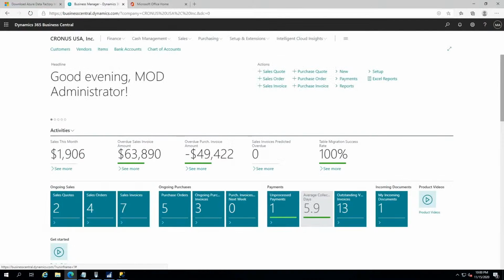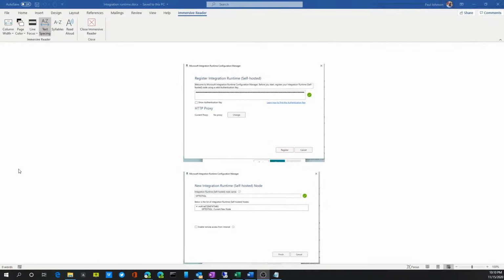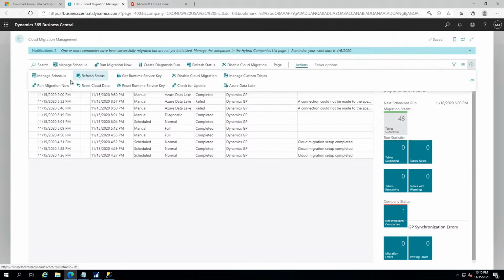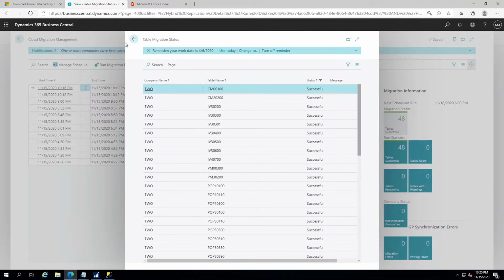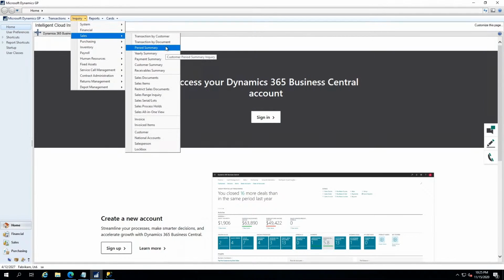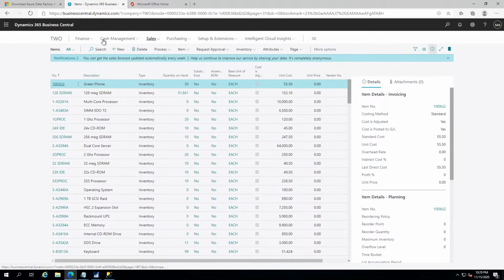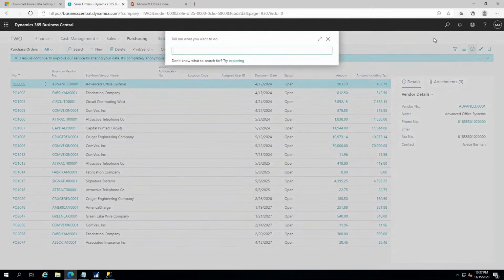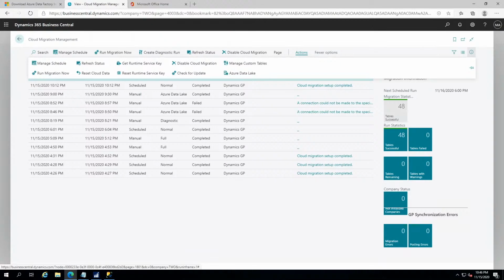[Moving from Microsoft GP] Microsoft Dynamics 365 Business Central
Learn what flows from GP to Business Central during a migration. We will review third party tools such as Popdock that allow you to keep your data in GP and then display it in Business Central.